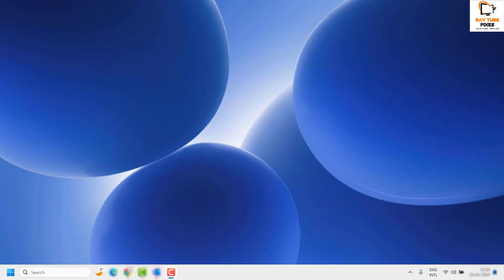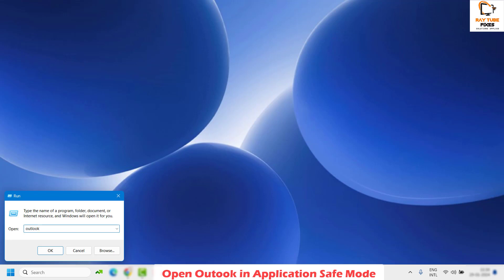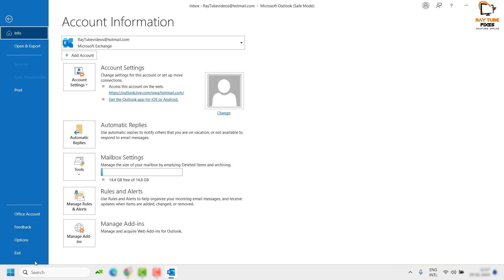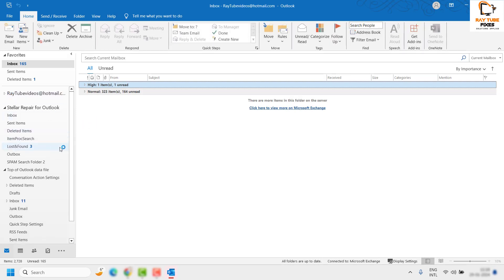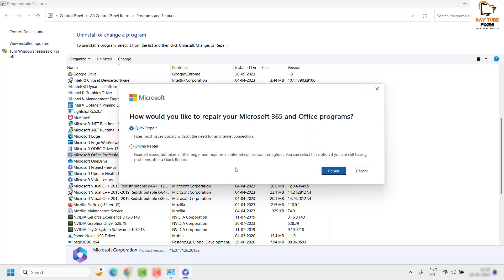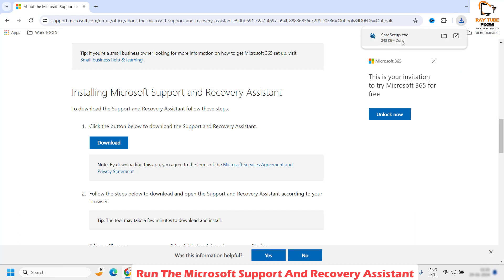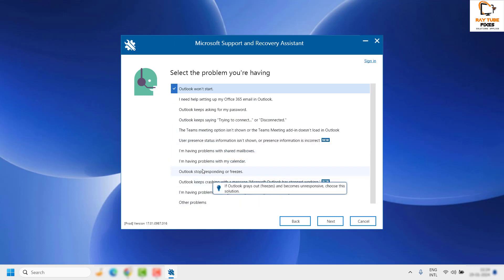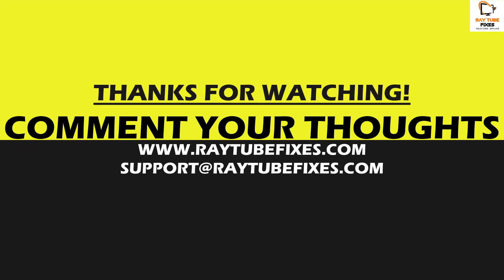Fix Microsoft Outlook Crashes frequently in Windows PC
microsoftoutlook is an email app that is most widely used for Mailing. While this is popular and widely used, users face a few different errors on Outlook. One such issue is Microsoft Outlook crashes when opened. Due to this, the user cannot further proceed to check emails or perform other activities on the computer regarding Outlook. If you are one among them, do not worry it can be solved. In this video, we have different solutions that you can try and get rid of the problem. Let us start!